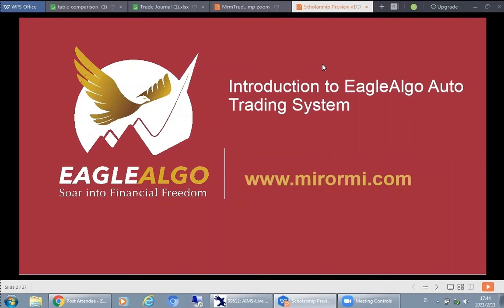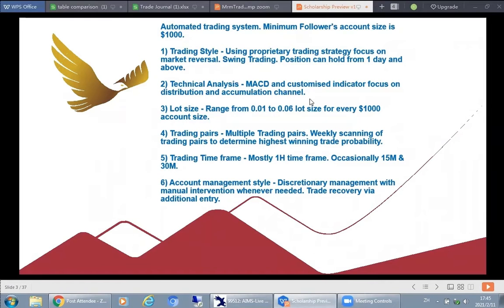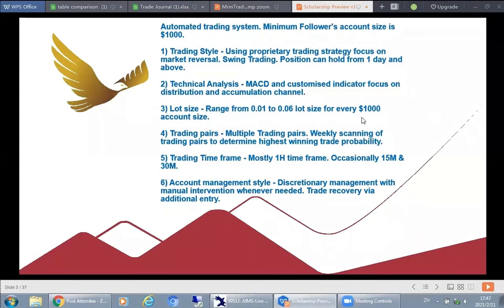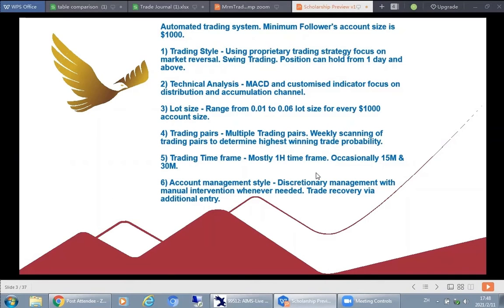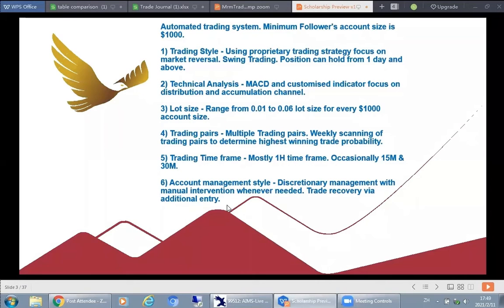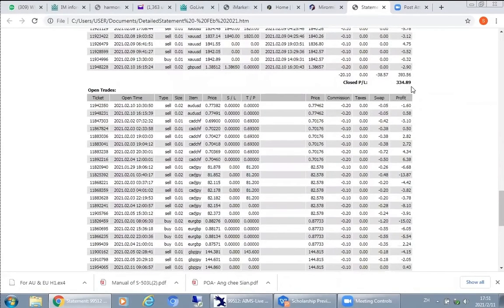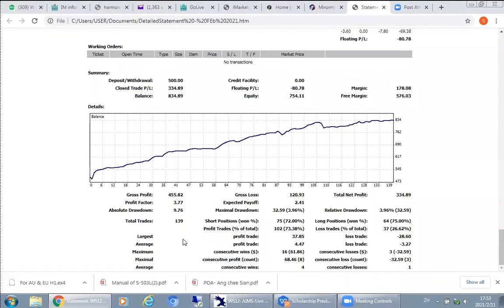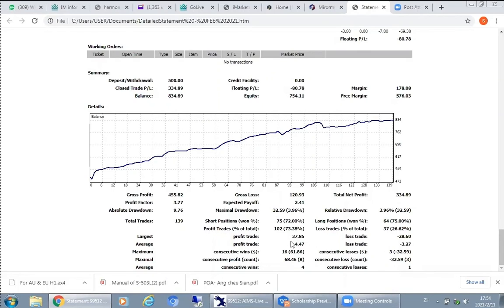Why subscribe to EagleAlgo Auto Signal Provider at Mirormi (Part 1)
This system creator shared the basis behind the creation for passive following of signals at Mirormi as you are aware of the risk & money management to profitable market strikes with healthy risk reward return set by the system.

Kindly manage your own follower account as you are in the light to make wise discretionary action to stay subscribed or early exit, to follow with higher / lower lot multiplier to your portfolio.